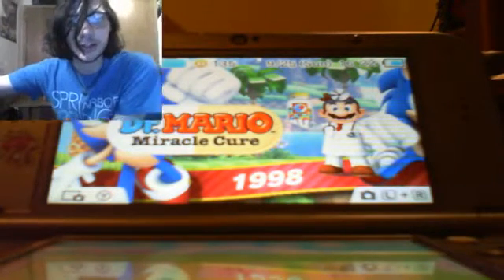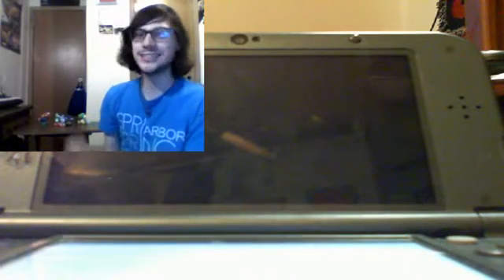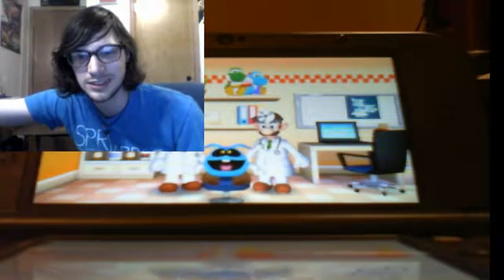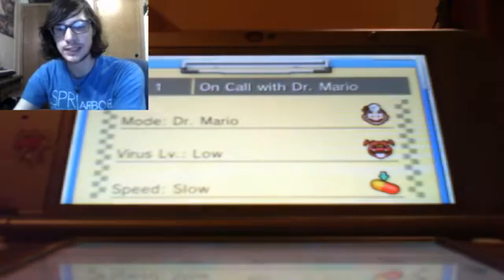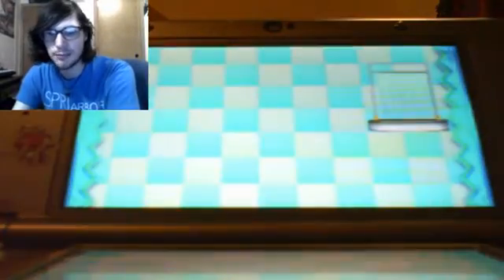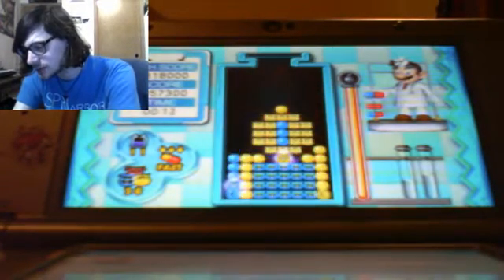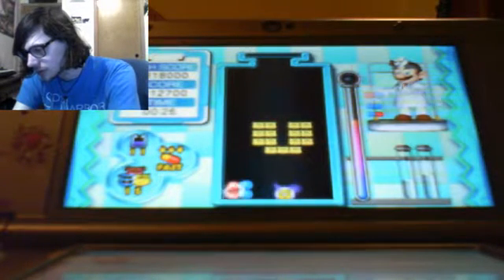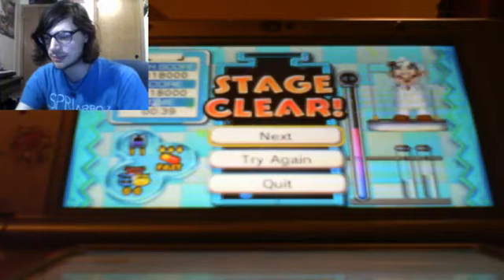lp dr.mario miracle cure ep.21(ex.1) beginning the expert levels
in this episode we begin the expert levels and they start mercifully as we fly right through the first level